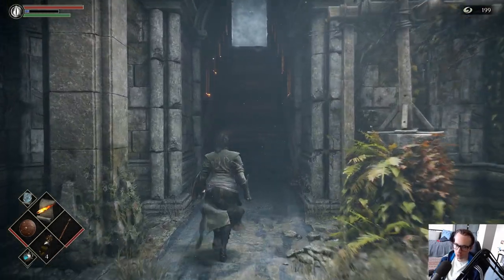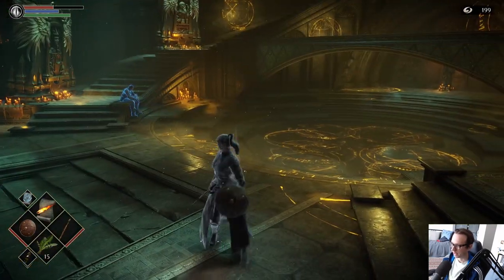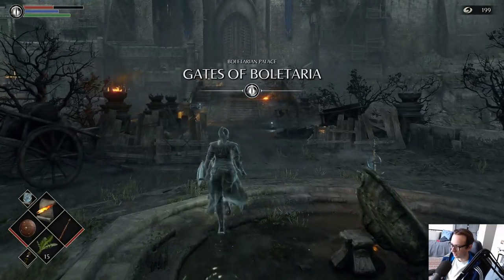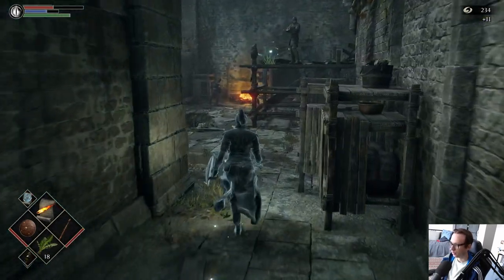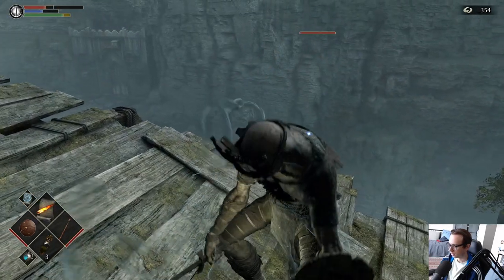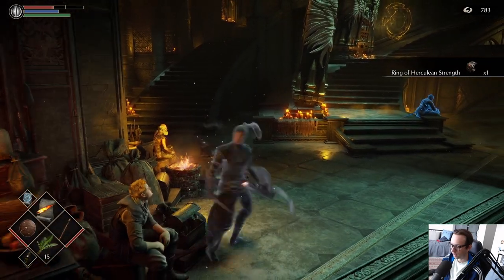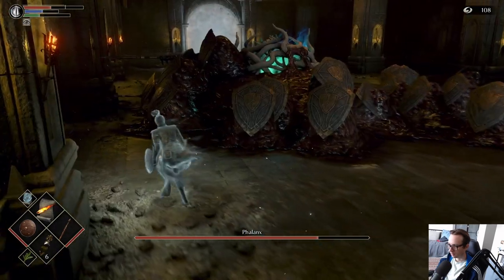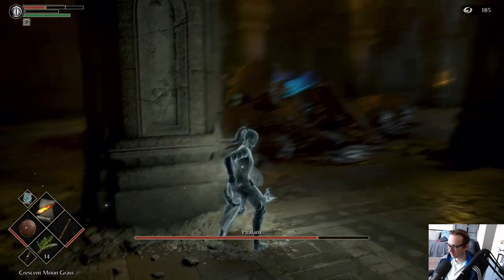Can You Beat Demon's Souls Remake with Only Magic Spells? [Episode #1]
Can you beat Demon's Souls Remake using only Magic Spells? It's time to find out!